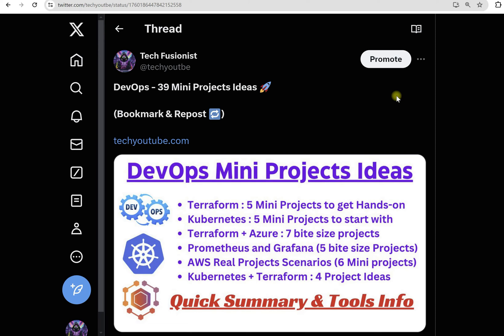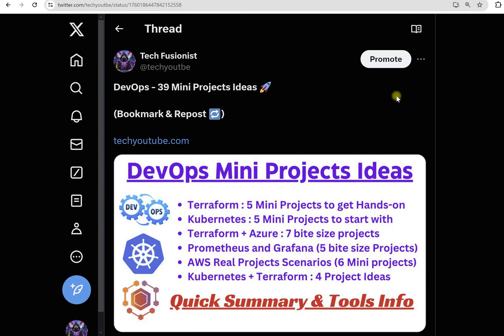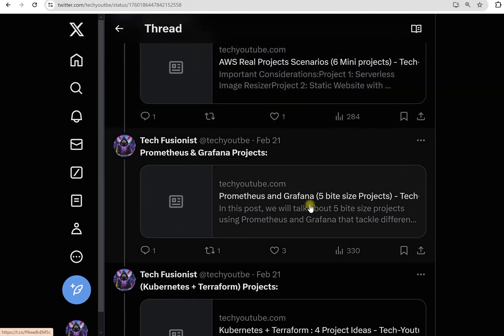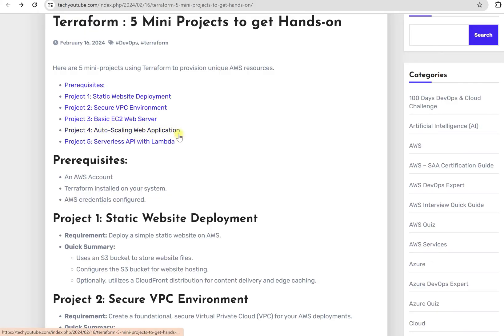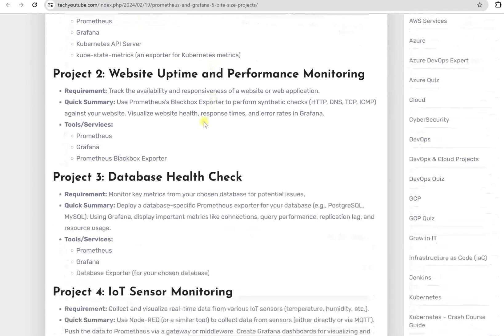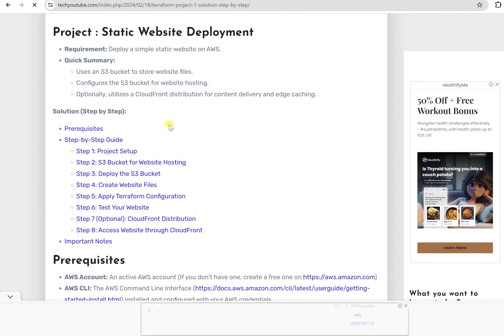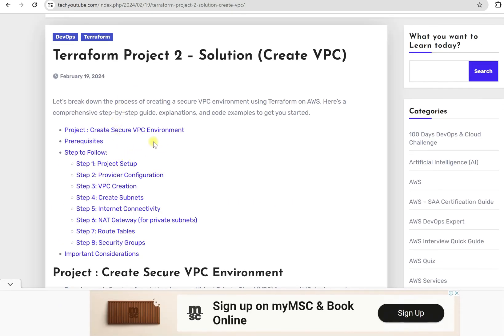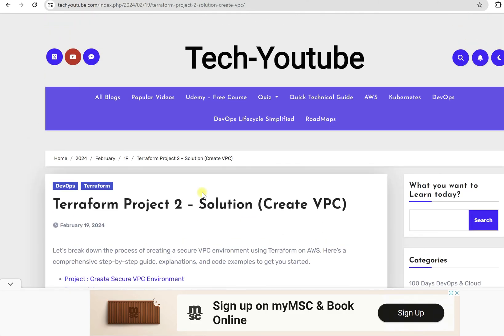39 DevOps Mini Projects Ideas: Hands-on with Terraform, Kubernetes, Azure, Prometheus, Grafana & AWS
Looking for hands-on DevOps projects to boost your skills? This video has 39 ideas for you, from beginner-friendly tasks to advanced challenges. Learn Terraform, Kubernetes, Azure, Prometheus, Grafana, and AWS with these bite-sized projects.